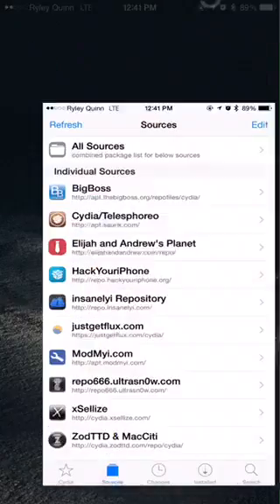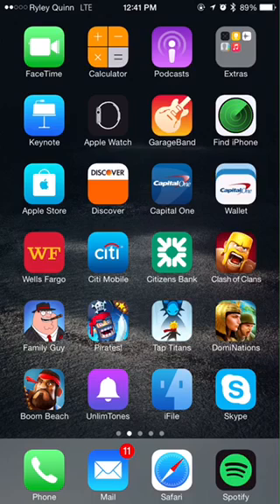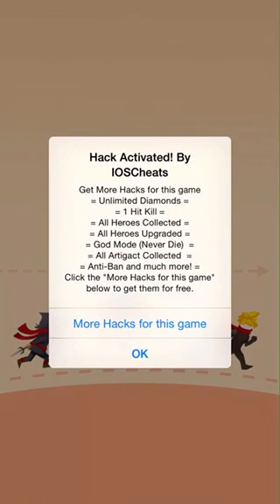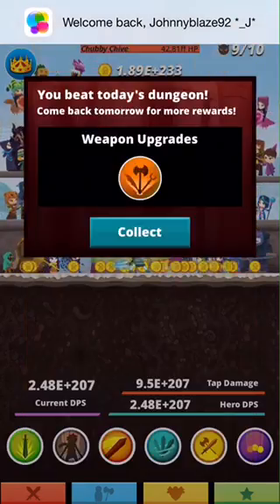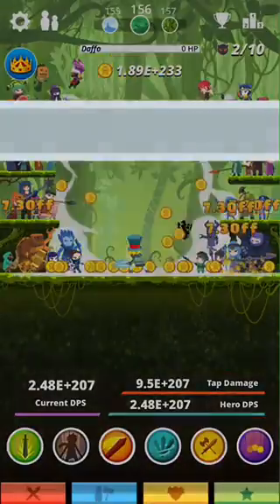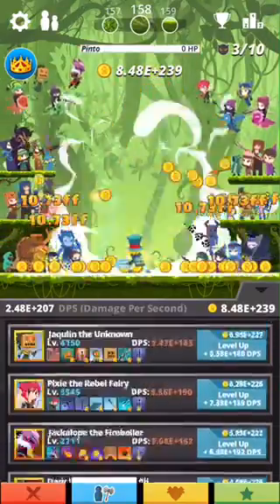Tap Titan Cheat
This is the hack for the game tap Titans it is working currently. This back gives you the ability to get unlimited diamonds and upgrade your Titan unlimited. You can gain levels with out the hassle of being left behind in the tournament.